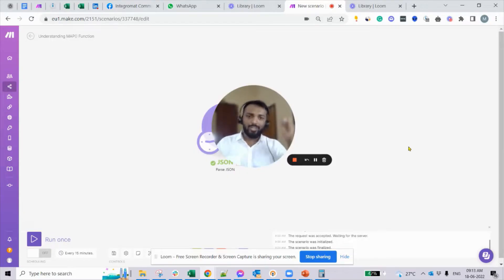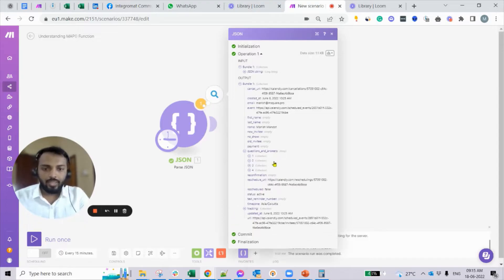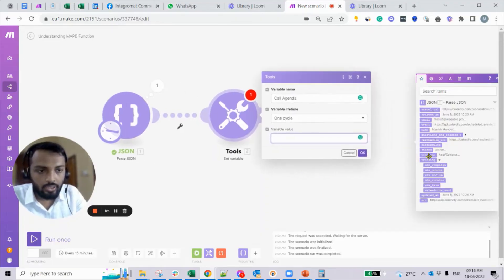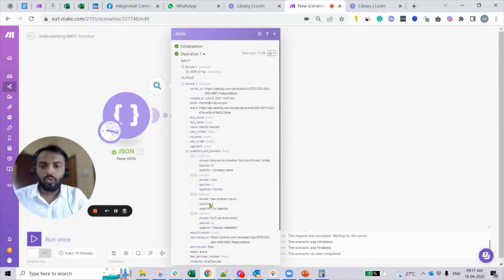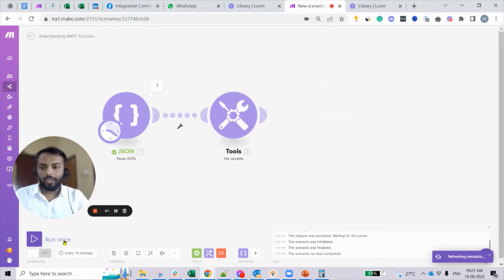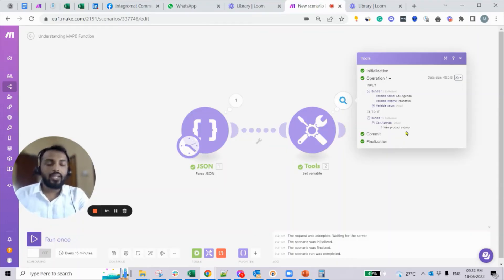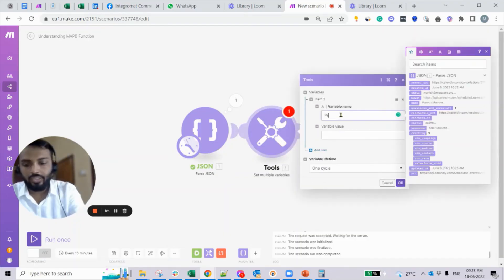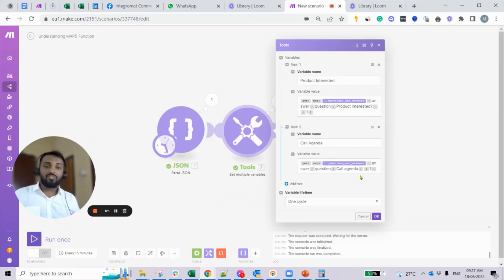Extract an Item from Array | Get and Map Function | Make Beginners Guide@itsmake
This video demonstrates how to extract an item from an array based on a label using Get() and Map() functions.

Ready to start building? Here's our magic link to get 1 Month Pro plan free (10,000 operations)